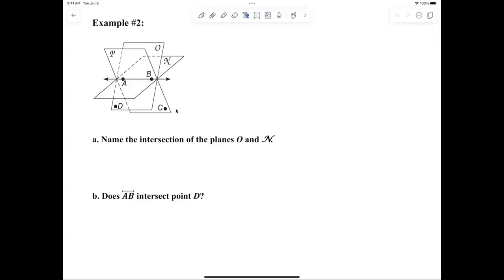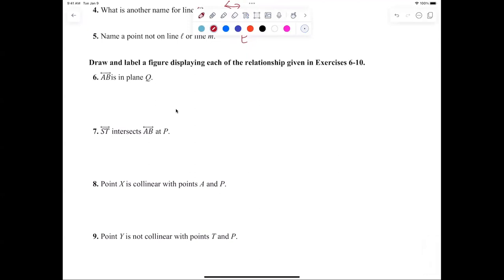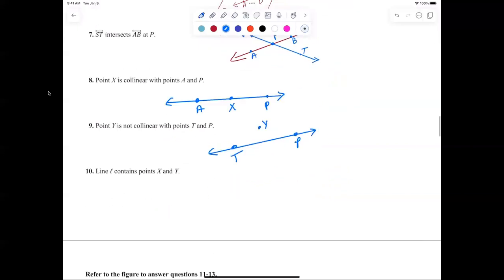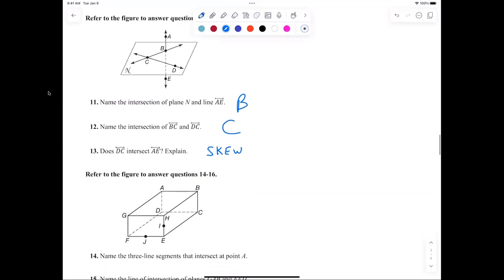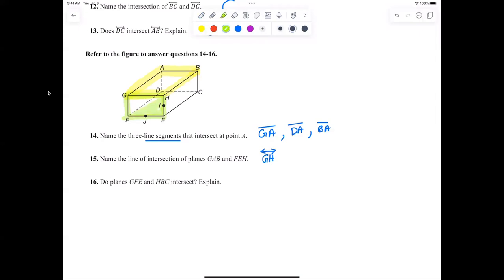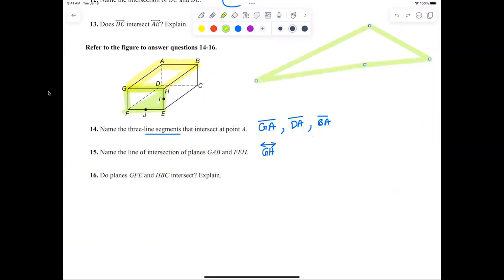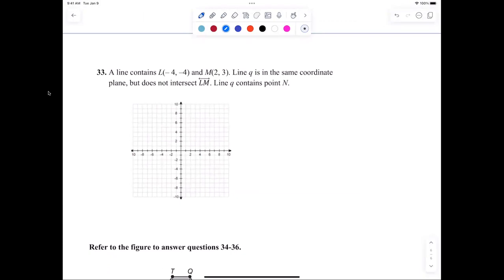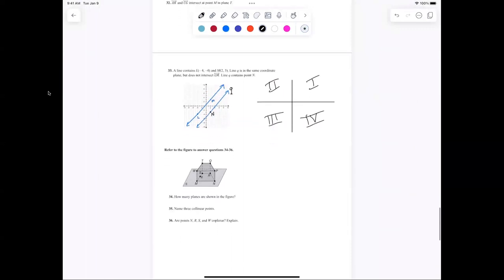Geometry Section 1-1 Review